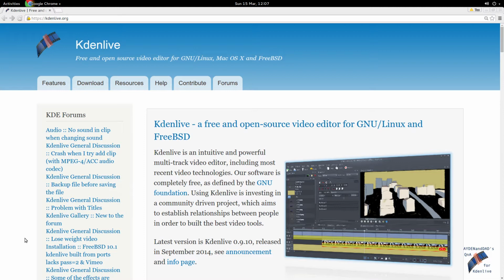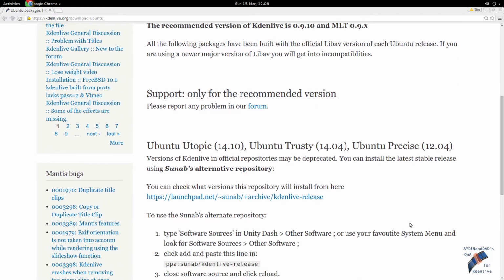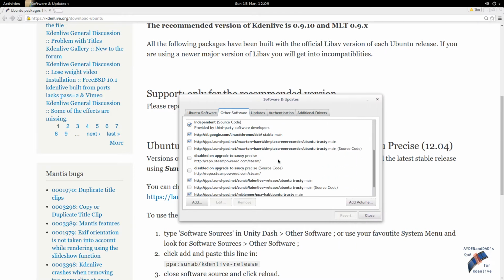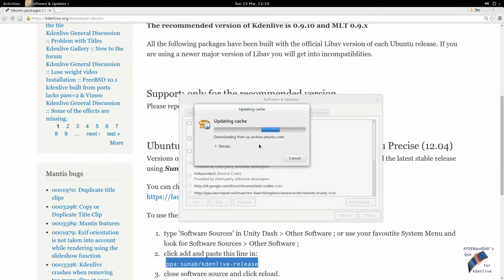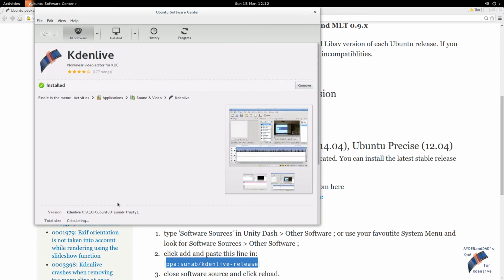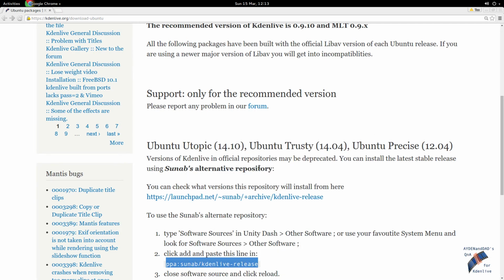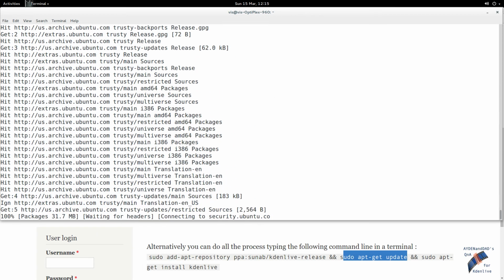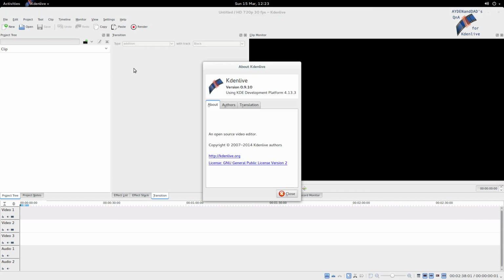Kdenlive QnA #11 - Installing the latest version from Sunab's repository.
Ubuntu, and maybe other distributions of Linux too, is known for not having the latest version of Kdenlive installed.  So, in this one we demonstrate how to install it (even if you don't run the Unity desktop) from Sunab's alternative repository.

We show not only the GUI method, but also the CLI (command line) method.

AYDENandDAD.